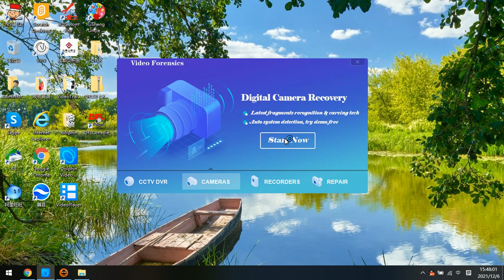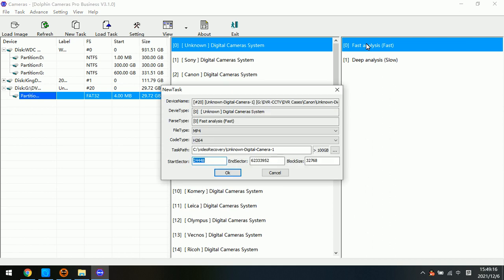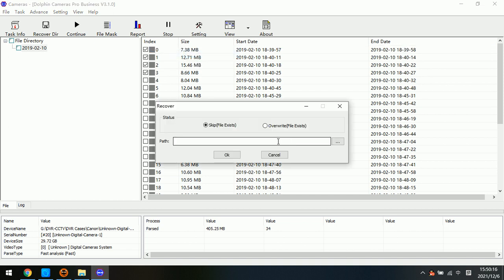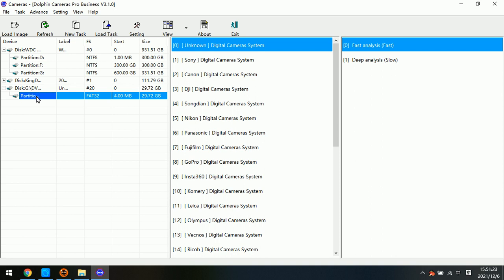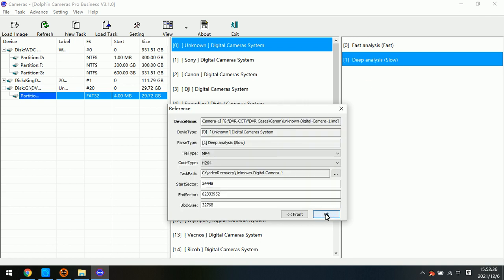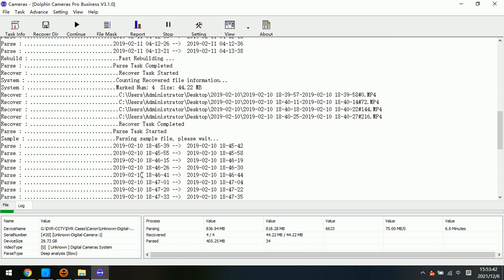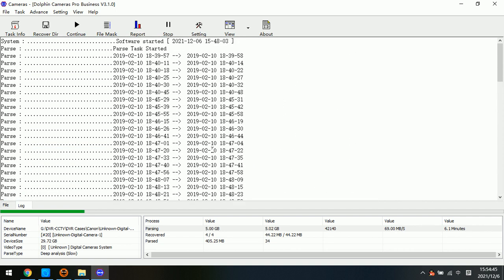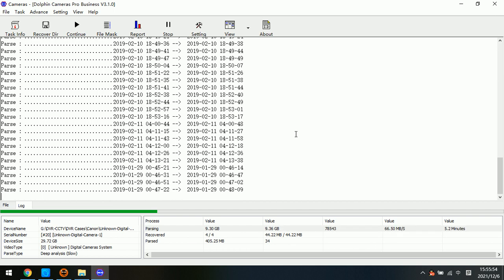How to Recover Lost Videos from Unknown Digital Cameras